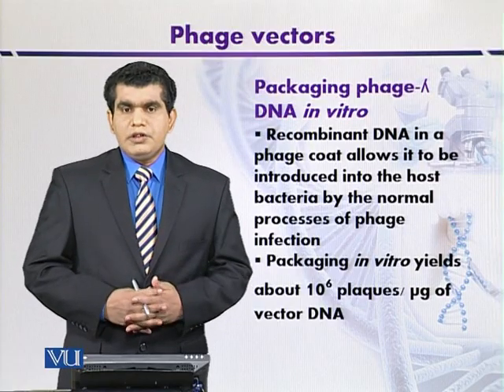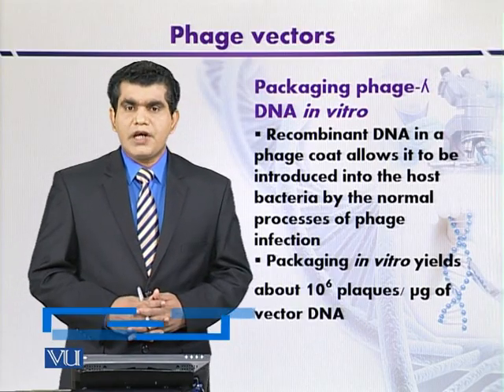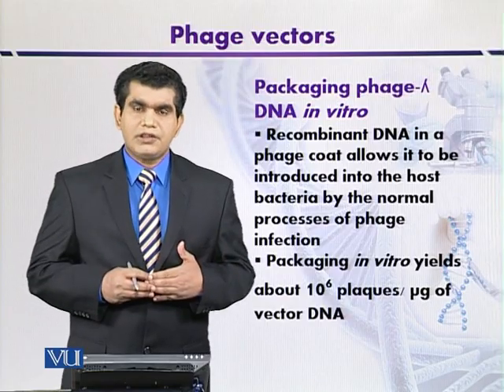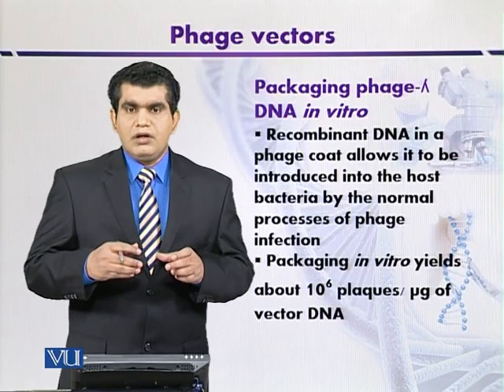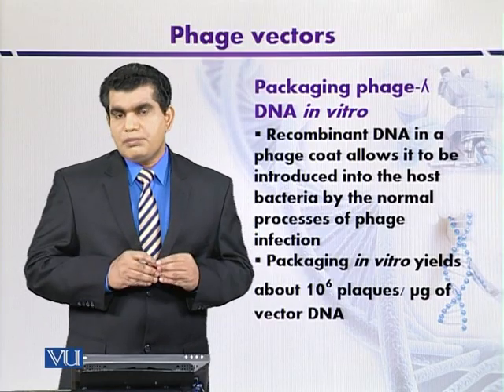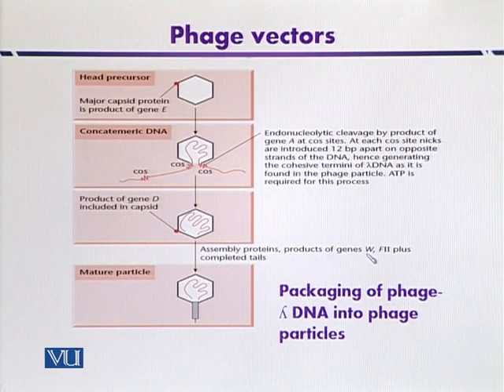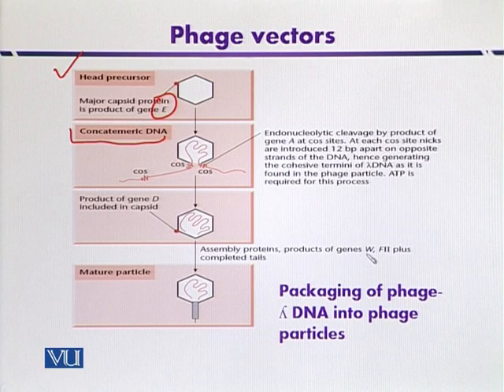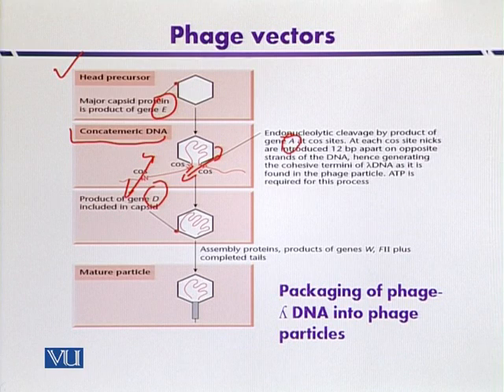Packaging Phage-Lambda DNA in Vitro: Phage Vectors |Introduction to Biotechnology | BIO5101_Topic072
Topic 072: Packaging Phage-Lambda DNA in Vitro - Phage Vectors,